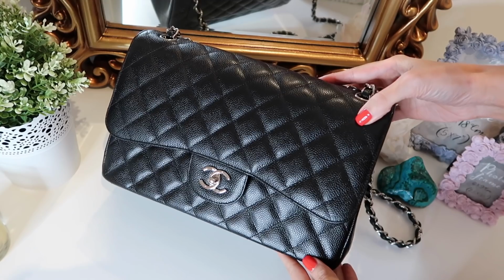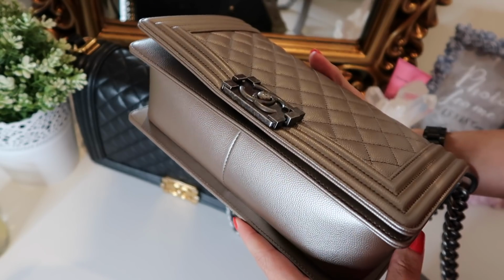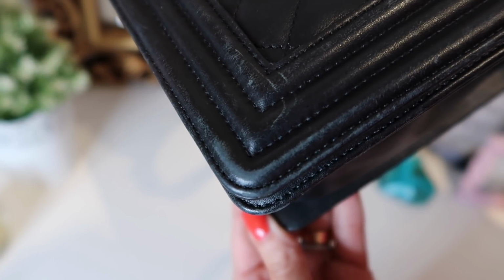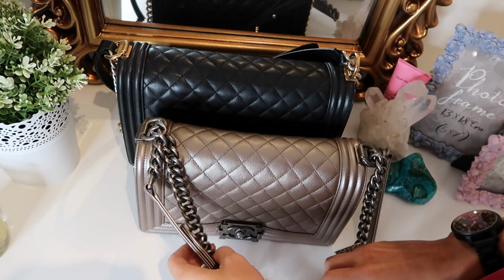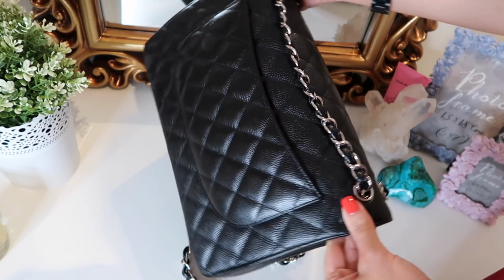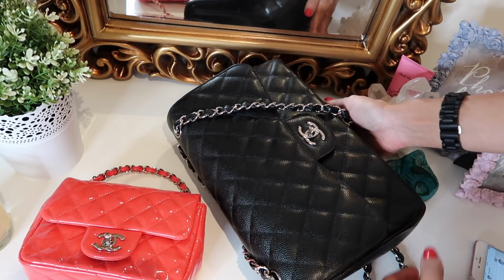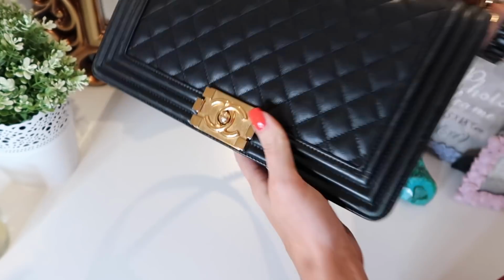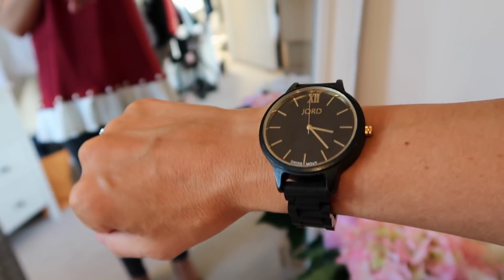WHICH TO BUY FOR INVESTMENT? | Chanel Boy vs Classic Flap | Sophie Shohet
CHANEL CLASSIC FLAP vs CHANEL LE BOY – WHICH SHOULD YOU BUY? DIFFERENCES, PROS AND CONS, PRICE DIFFERENCE, WEAR AND TEAR AND – WHICH IS THE BETTER INVESTMENT? In this video I share with you my opinions based on buying and selling luxury. If you are thinking of buying your first Chanel handbag , or are adding to your designer handbag collection, and are unsure on whether to buy the Classic Flap or the Boy bag, I share with you my thoughts and insights on what colour, size and material to buy each in to achieve the most profit if you ever choose to sell.

In summary (if buying with a view to future investment):
Classic Flap; buy in either medium or Jumbo size. Black with either gold or silver hardwear. If you want to use the bag and not have to worry about damage - get the caviar! Avoid patent.

Boy; Sell best in either medium or large. In my experience, the Boy bags perform best in fun colours and robust materials, as opposed to plain black. Boy is prone to 'saggy bottom'.

CHANEL CLASSIC FLAP – CAVIAR JUMBO WITH SILVER HARDWARE (£4,450 on Nov 2016)

CHANEL BOY SIZE LARGE – LAMBSKIN WITH GOLD HARDWARE (£2,400 on Nov 2014)

S N A P C H A T : Sophie5271

D E P O P : SophieShohet

It’s a code I was given in 2016 when I worked with Jord on a promotional video, where I was paid for the video and not for use of the coupon.

Thank you to my lovely subscribers for watching and for your support, it is valued and appreciated more than you can imagine.